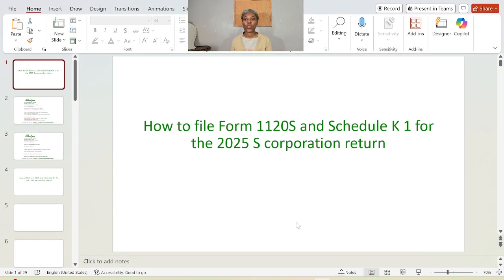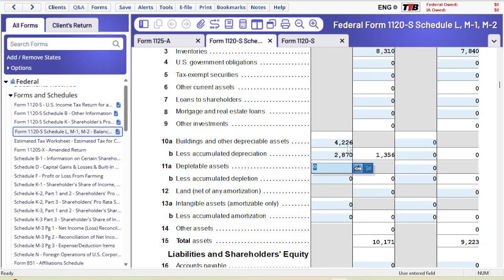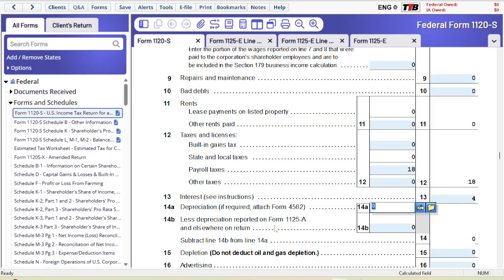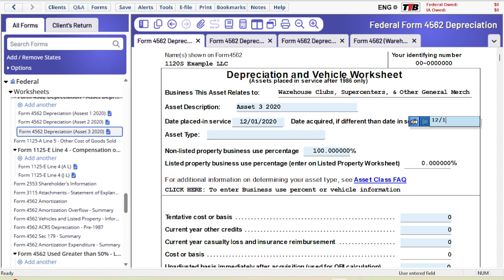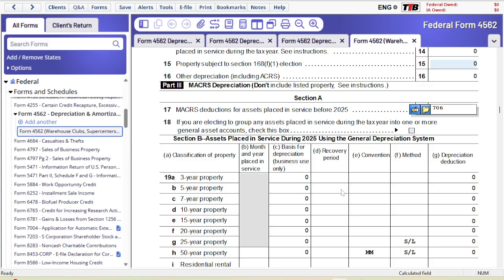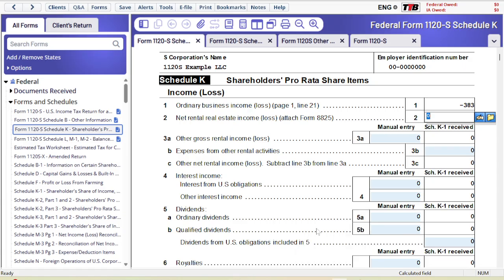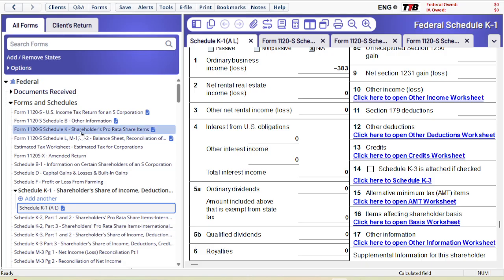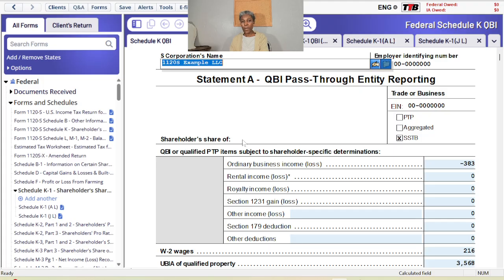How to file Form 1120S and Schedule K 1 for the 2025 S corporation return v77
I file my own business tax returns each year, and in this video I walk through the simple steps I use to complete Form 1120S. I share my process using example numbers so you can clearly see how the form works and understand the general method from start to finish. My goal is to make the S corporation filing process easier to follow, especially for new business owners learning how to file their own business tax returns.
In this video, you will see:
• how I organize documents for the S corporation return
• how Form 1120S connects to Schedule K 1
• where key information appears on the form
• simple checks I use before submitting my return
This content is for general educational purposes only. Thank you for being here and for learning with us.

0:00:00 Form 1120S
1:51:00 Schedule K
1:51:51 Schedule M-2
1:52:10 Schedule K-1